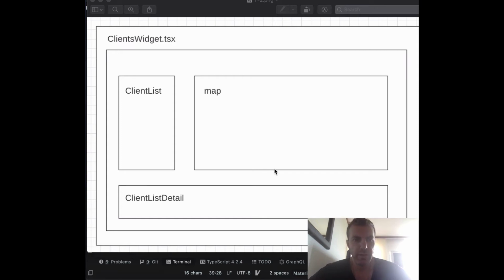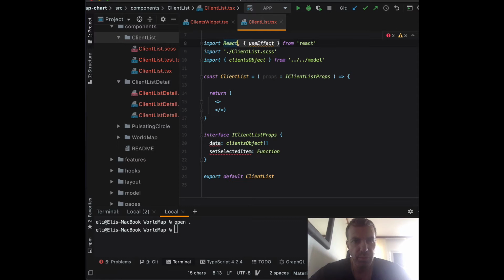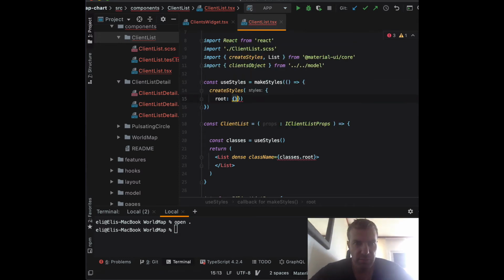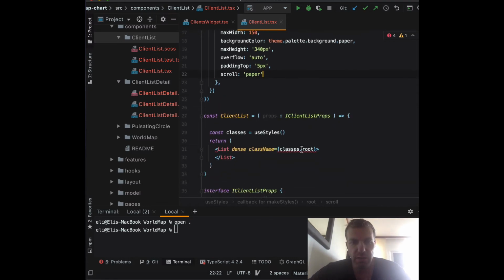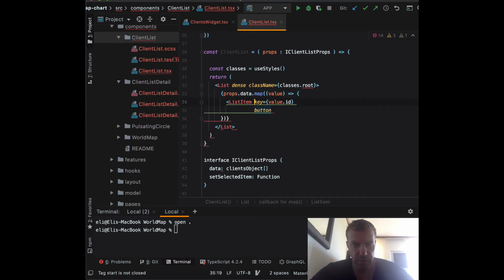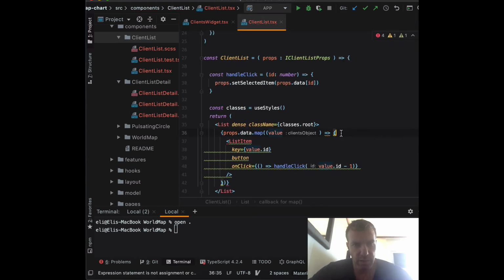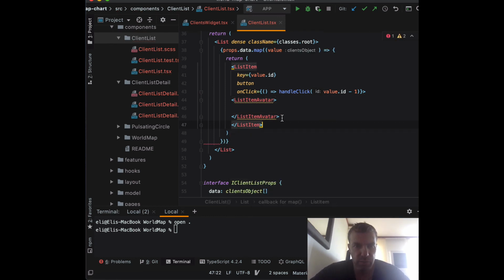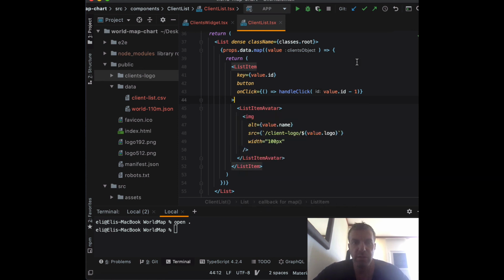Integrating d3.js with React - World Map Widget - ClientList Material-UI Component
Where to go from here:

2) Read related articles